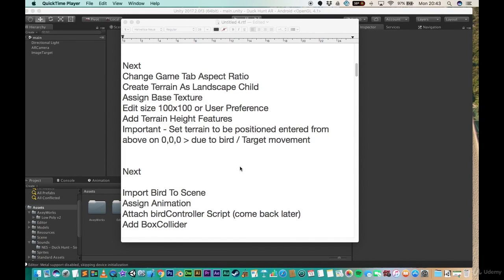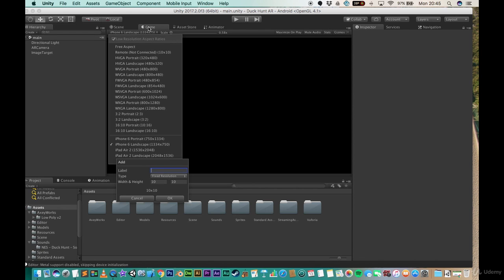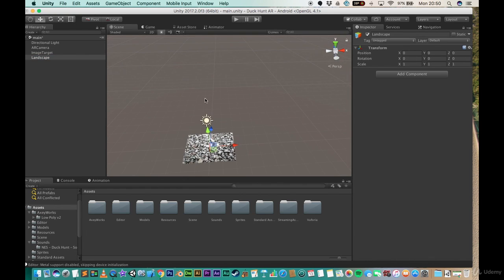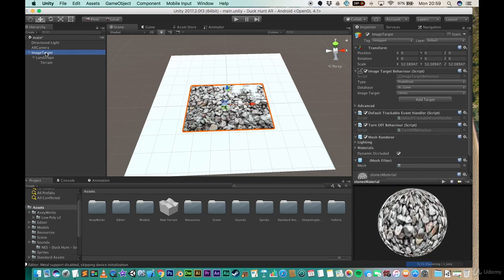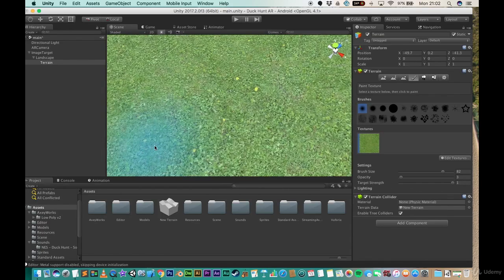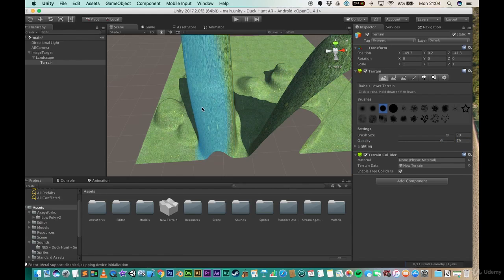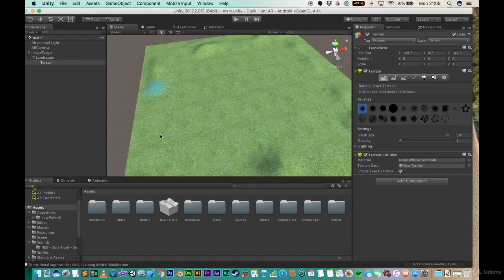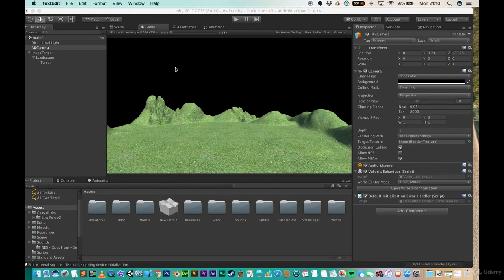2 Building the Terrain